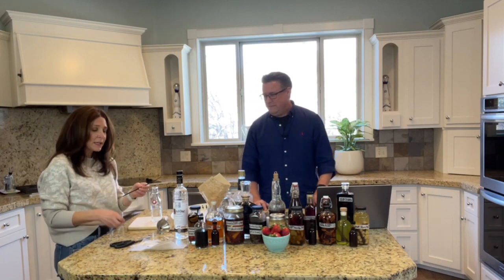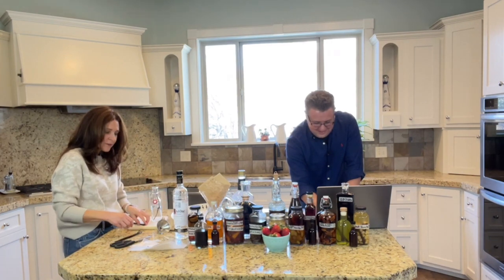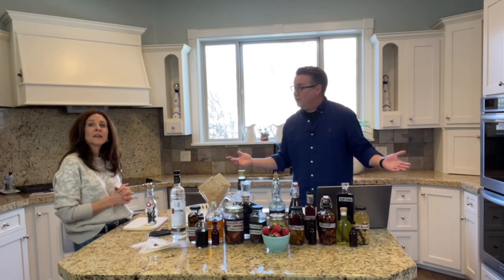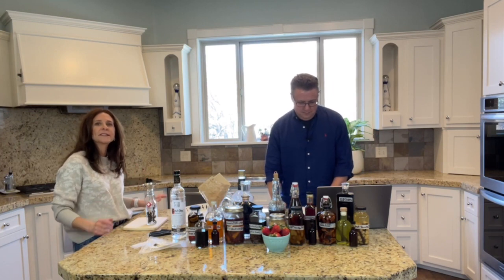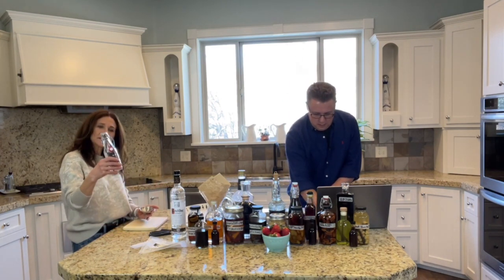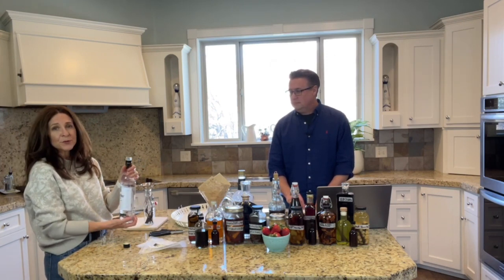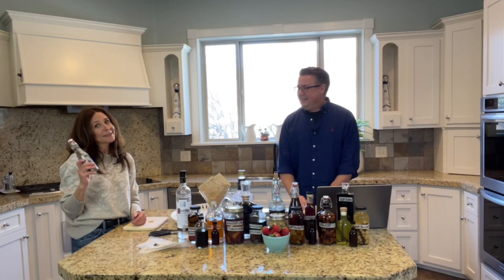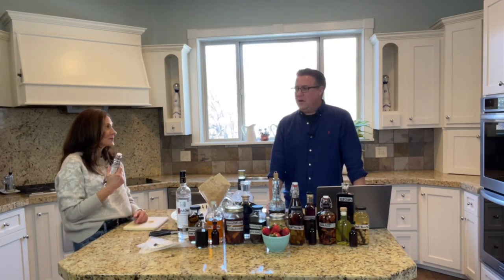Make Hawaiian Vanilla Extract with Vodka in Under 7 Minutes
From our Facebook Live extract making party on March 9, 2023, we show you how simple it is to make a sweet Hawaiian vanilla extract in your kitchen with Hawaiian vanilla beans and vodka.